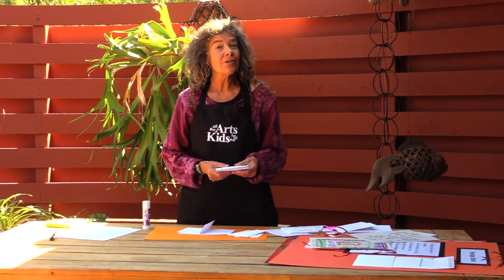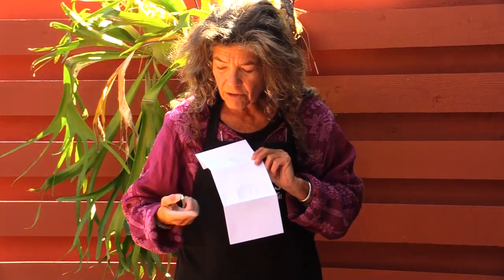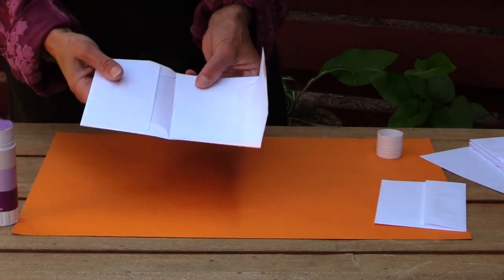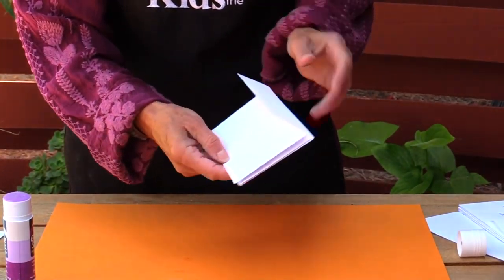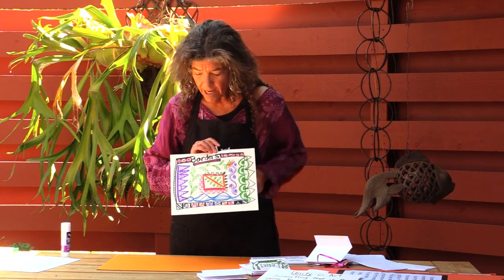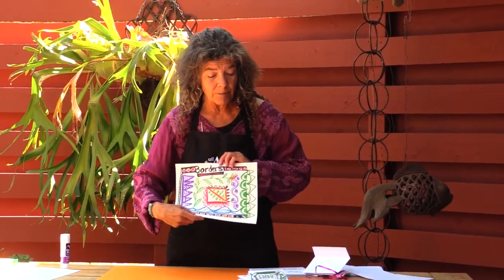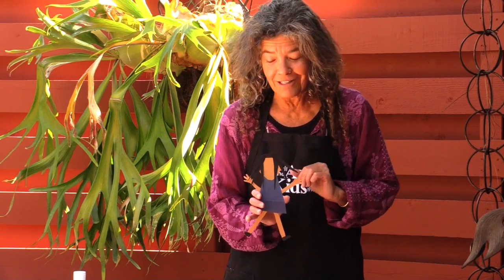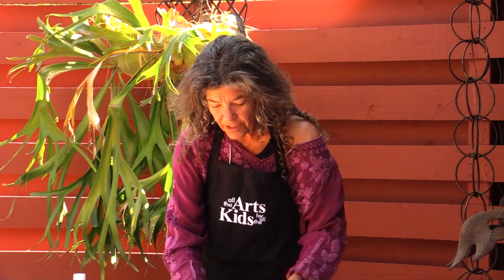Laur Lesson 5 Envelope Books